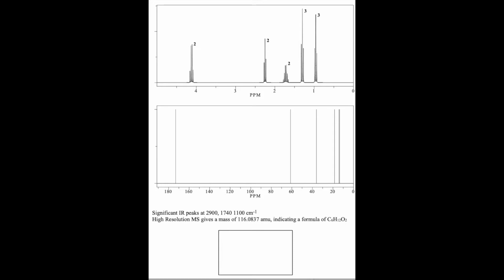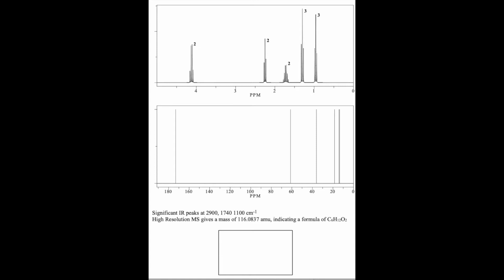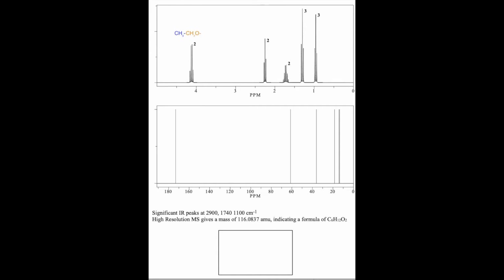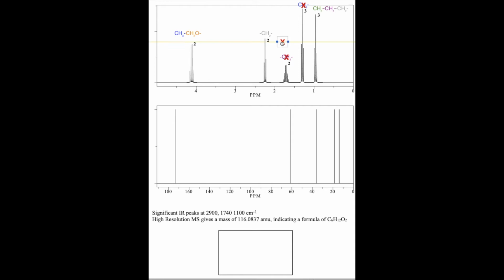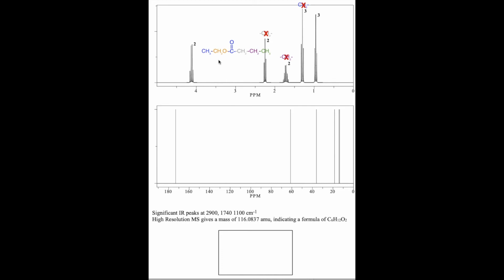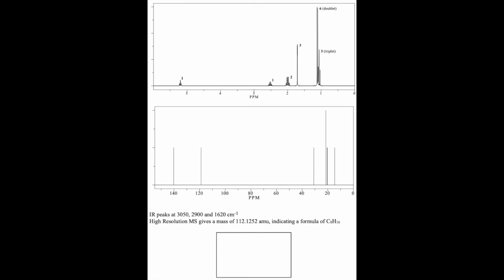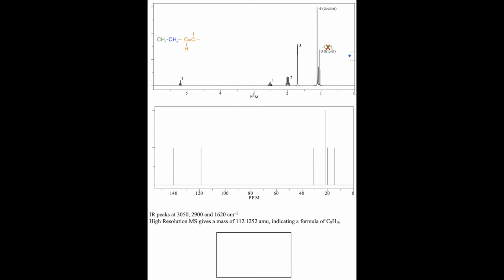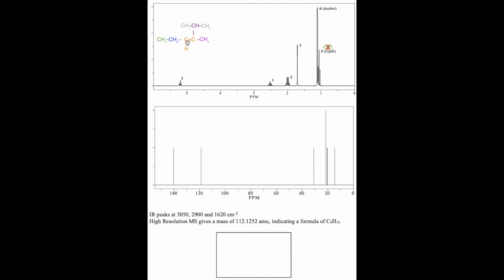Organic Chemistry - Structure Elucidation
In this informal video, I go over some important strategies for solving the structures of molecules using a combination of HRMS, IR, 13C-NMR, and 1H-NMR.